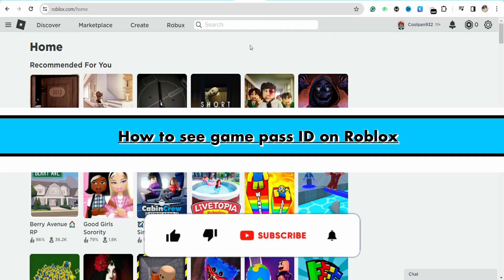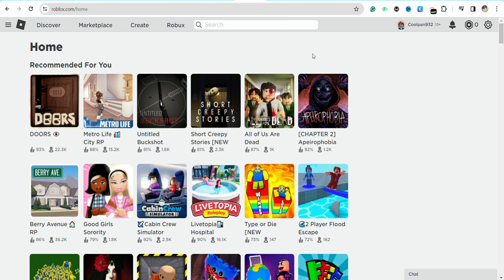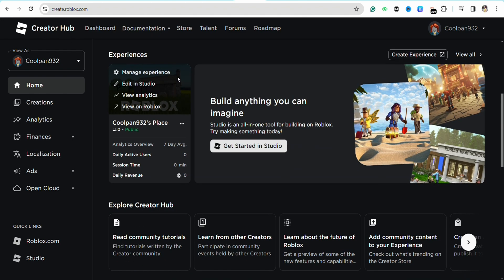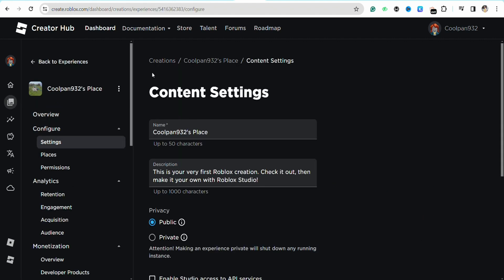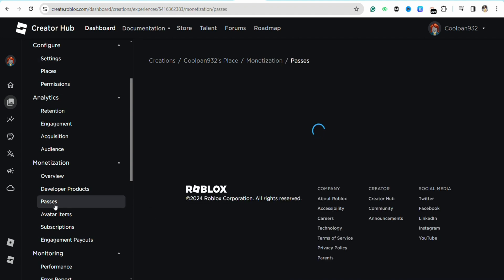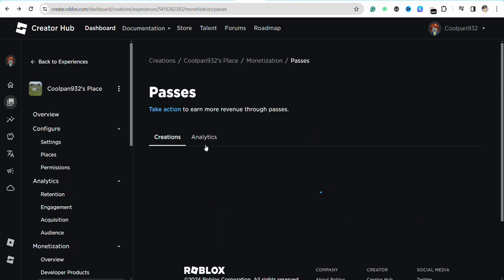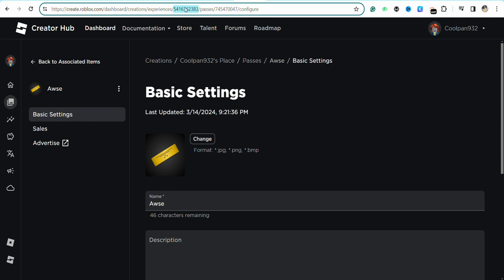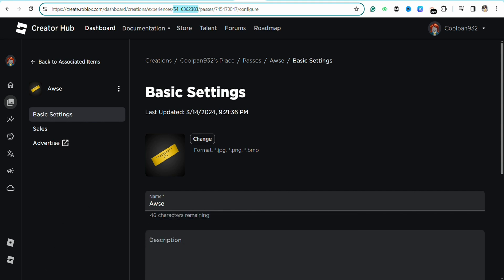How to see game pass ID on Roblox (Full Guide)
Want to know how to see your game pass ID on Roblox? Look no further! This video provides a comprehensive guide on finding your game pass ID, making it simple for you to access this essential information.